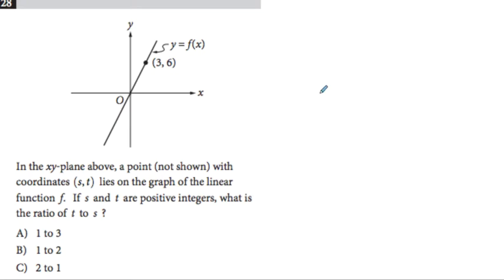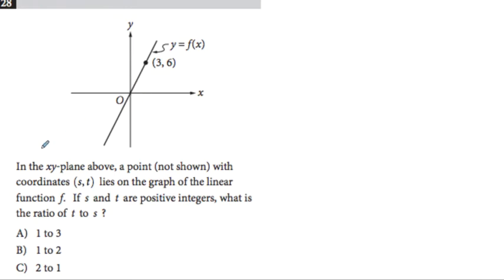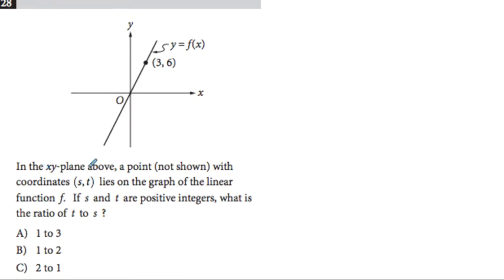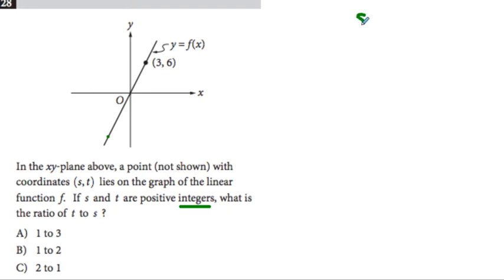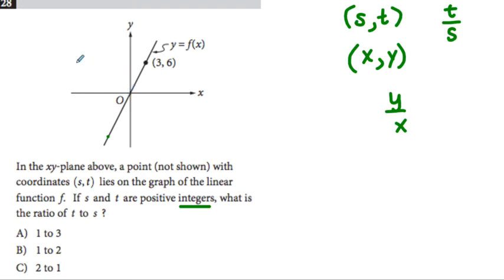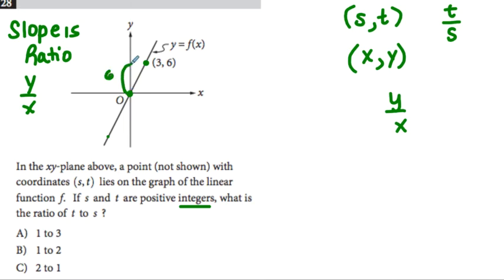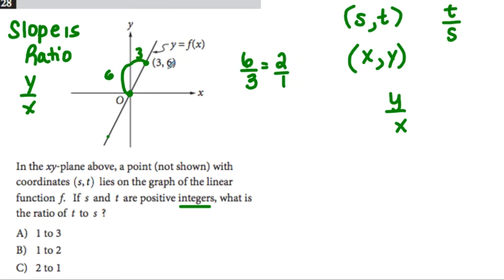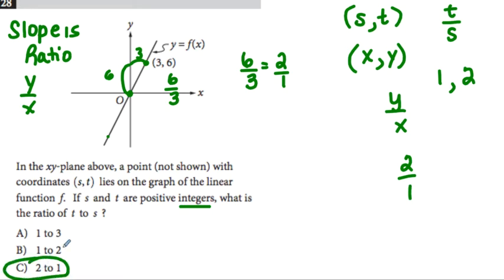Coach Fred's SAT Prep~ Practice Test 7 Math Calc #28